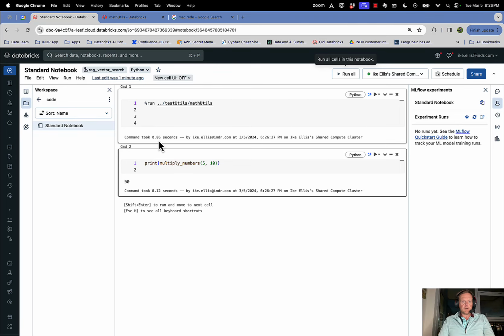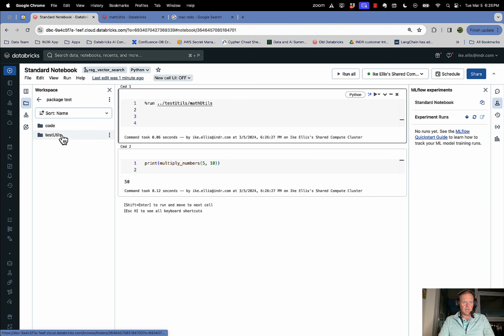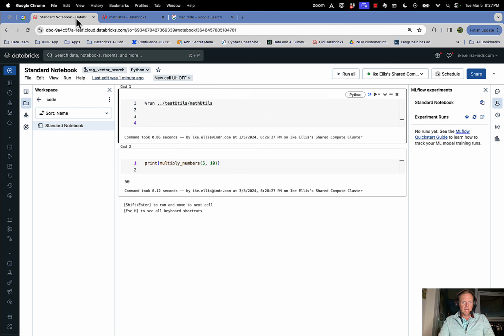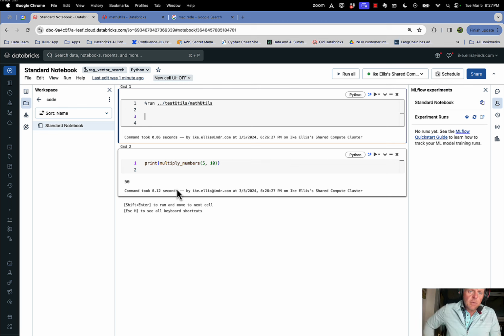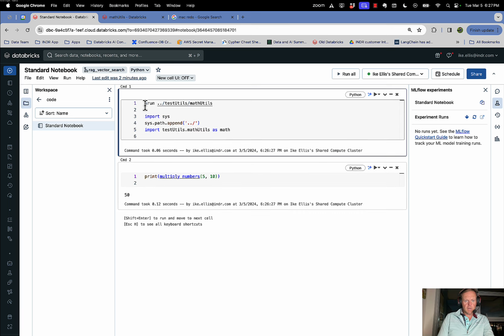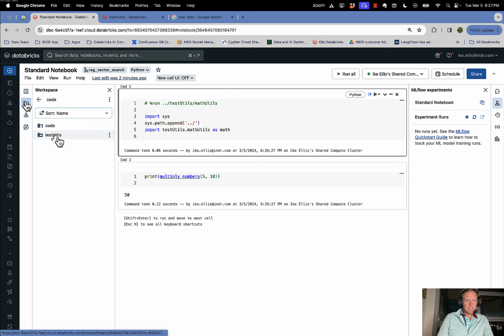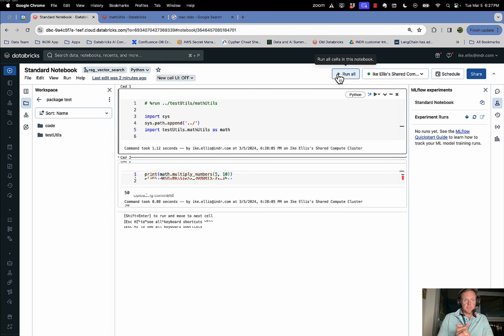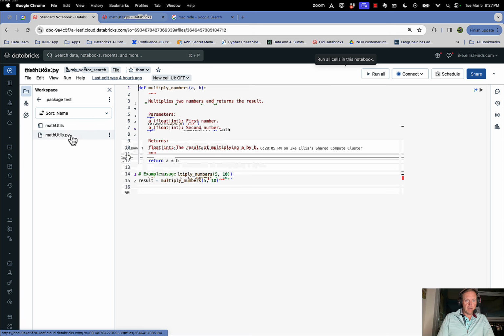Databricks: Stop using run, Use Arbitrary Python Files instead!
Arbitrary Python Files in Databricks are a better option for running a notebook in a different notebook than the %run command.